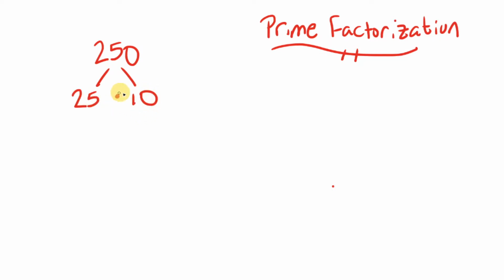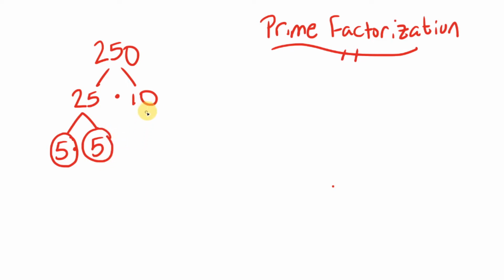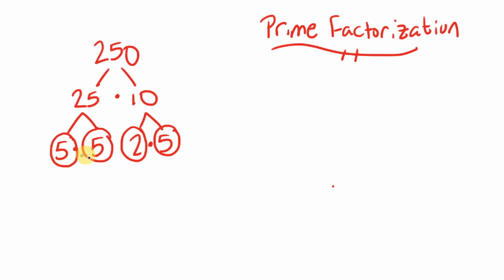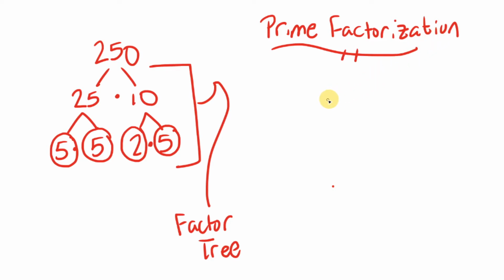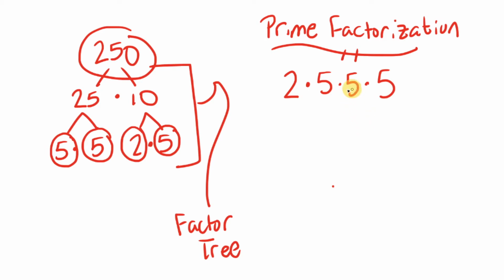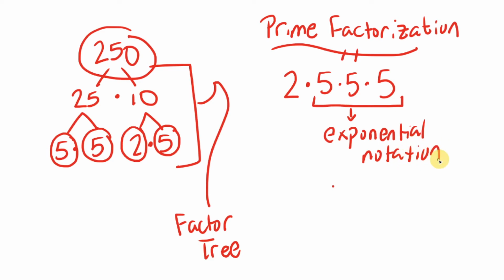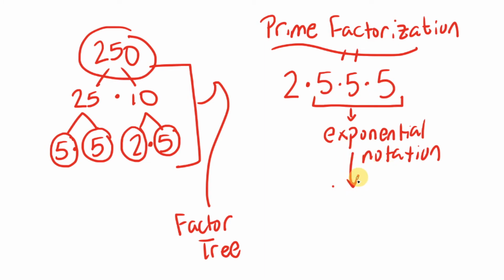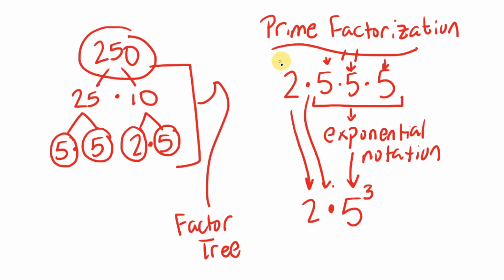Prime Factorization Under 5 Minutes | Factor Trees Under 5 Minutes | Example 1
In this video, I'll show you an example of how to find prime factorization in under 5 minutes. You'll learn, step by step how to use factor trees in under 5 minutes as well! This video shows super simple prime factorization.
Connect With Mr. Ace:
Mr. Ace Math is home to some great math tutorials. For example, we have a great video on prime factorization. We help students find prime factorization of a number. It's prime factorization made easy. Some students call it super simple prime factorization. Prime factorization is a mostly 5th grade math topic We also show students how to use factor trees. We enable scholars to find prime factors of a number, and this video shows prime factorization under 10 minutes. What is a factor tree? It helps you to find prime factorization in under 10 minutes. Students can also create factor trees under 10 minutes. They also call it factor trees made easy.
Welcome to Mr. Ace Math, your ultimate destination for mastering prime factorization and beyond! 🌟 In our videos, we delve deep into the world of prime factorization, providing step-by-step tutorials and practical examples to help you understand this essential mathematical concept.

Wondering "How to find the prime factorization of a number?" Look no further! Our comprehensive explanations and prime factorization method tutorials will equip you with the skills you need to tackle any prime factorization problem with confidence.

From understanding prime factors and prime numbers to exploring composite numbers, we cover it all. Whether you're a student needing prime factorization explained or seeking prime factorization examples to solidify your understanding, Mr. Ace Math has got you covered.

Join us as we guide you through the process of finding prime factorization using various methods, including the factor tree and prime factorization tree method. No matter your level of expertise, our videos are designed to make prime factorization accessible and engaging for all learners.